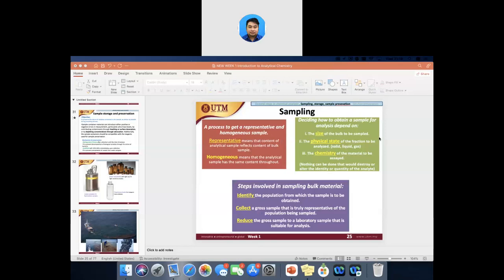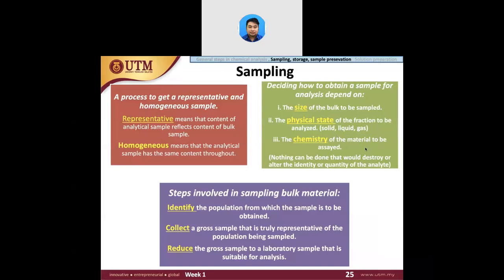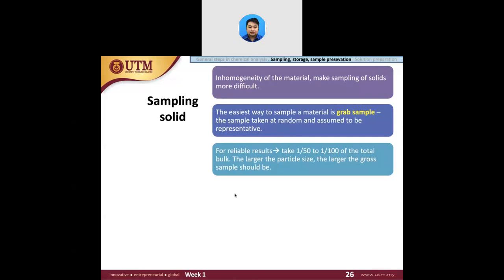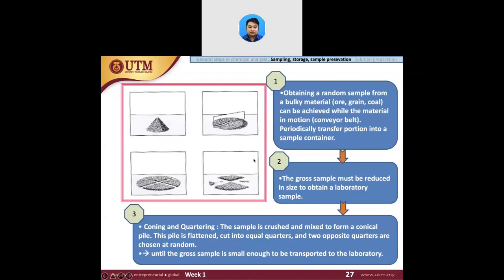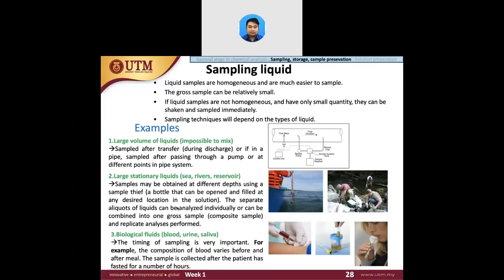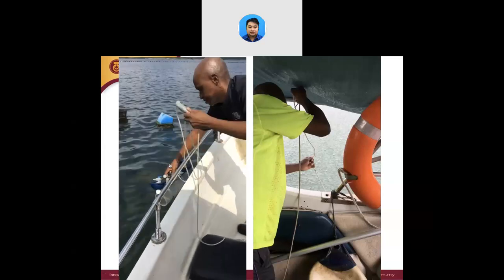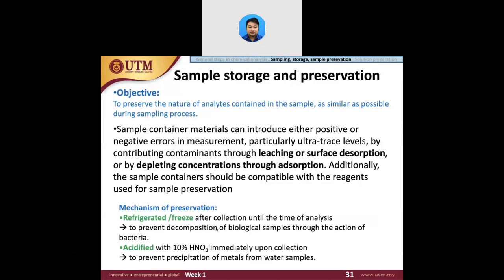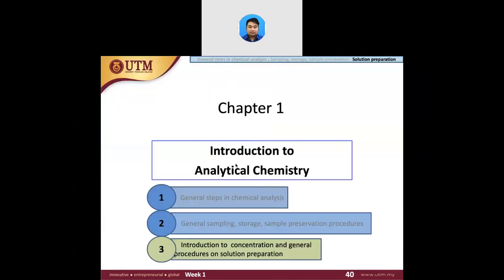SSCK1213 CHAPTER 1 2/2